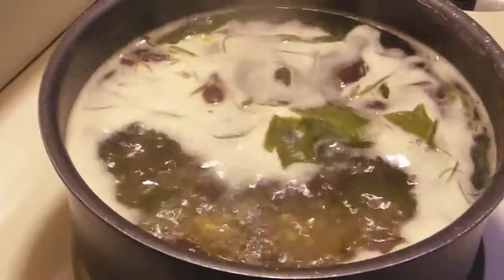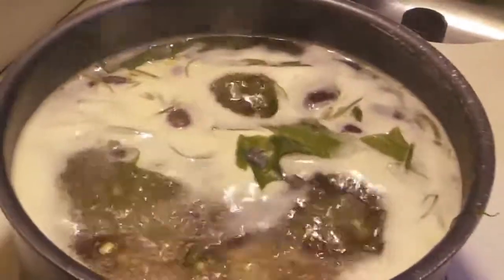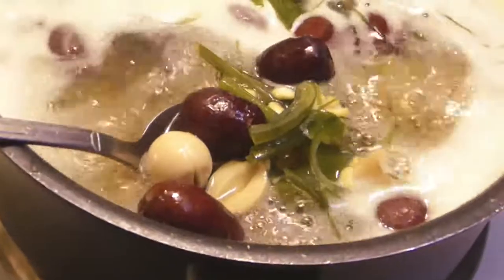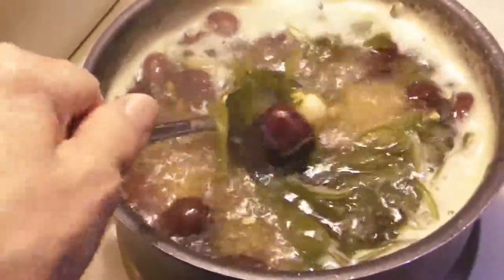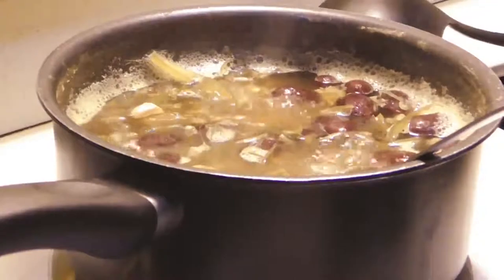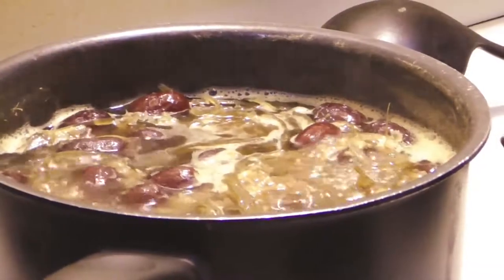🆕Healthy Sweet Soup Lotus Seeds. Seaweed And Dried Plum/🤣😂😅Chè Sâm Bỗ Lương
Calgarian Living.
If you like this video, please press the button to
Thân chào quý vị và các bạn.
Cuộc Sống Người Calgary
Cám ơn các bạn đã ghé xem.